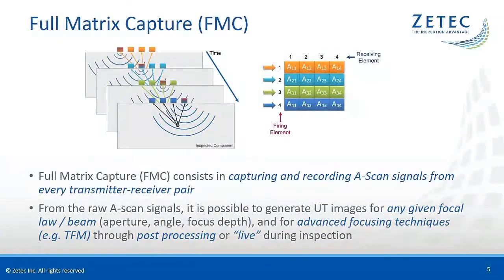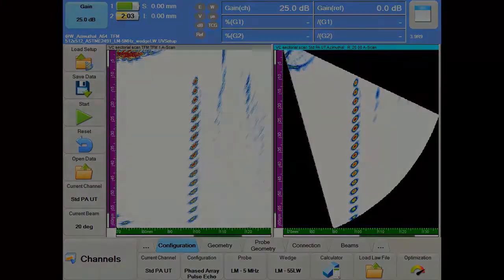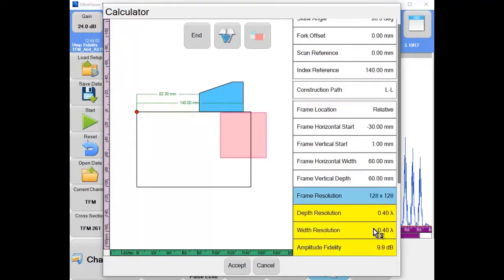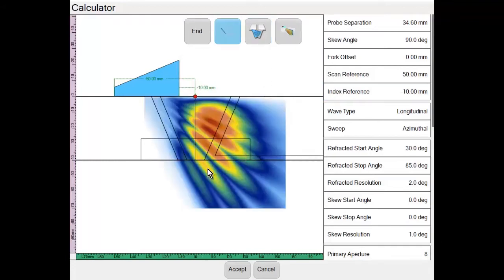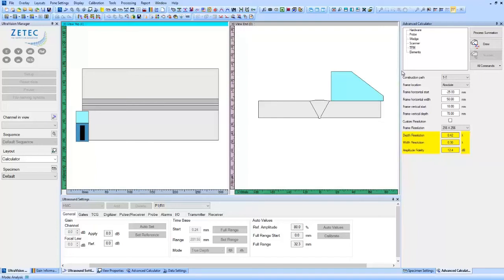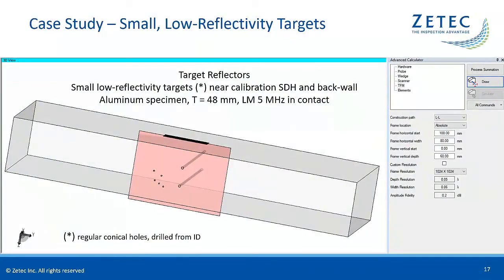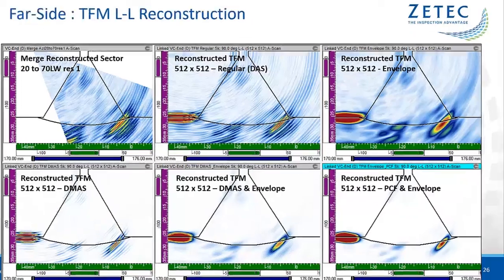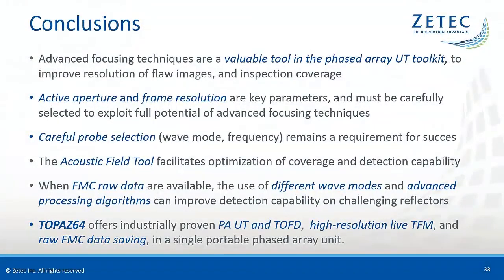Webinar: Maximize the Performance of TFM and FMC Inspections